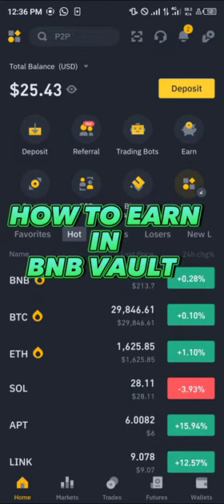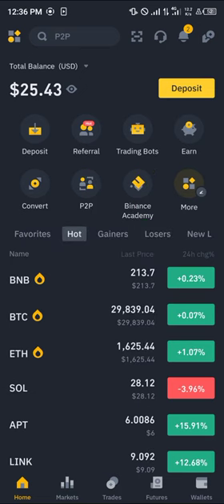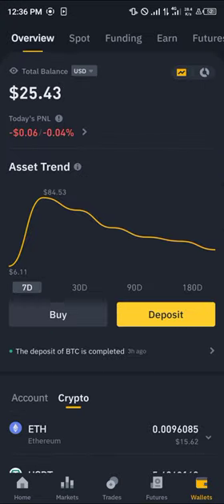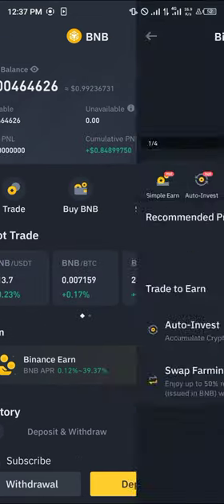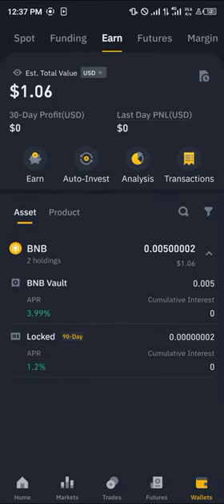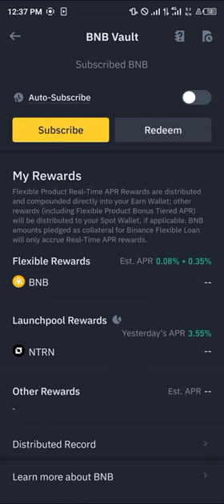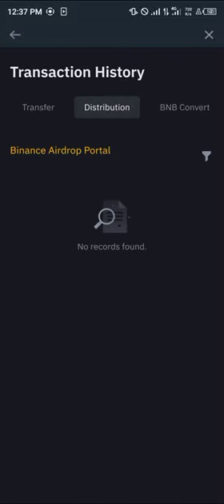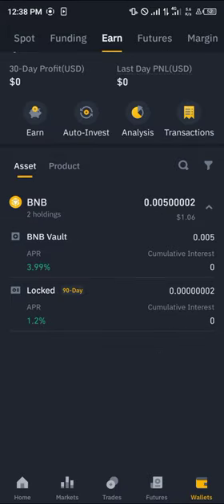How to Earn in BNB Vault (Step by Step)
In this quick video, I will show you How to Earn in BNB Vault step by step. Don't have a Binance account yet?

Welcome to our YouTube video on "How to Earn in BNB Vault"! In this video, we will provide a comprehensive guide on using the BNB Vault on Binance and earning passive income through it. Whether you're new to the concept of BNB Vault or looking to maximize your earnings, this video will cover everything you need to know.

The BNB Vault on Binance is a powerful tool for generating passive income with your Binance Coin (BNB) holdings. By staking your BNB in the vault, you can earn attractive yields while keeping your funds secure. In this video, we will explain how to use the Binance Vault and take advantage of the various features it offers.

Firstly, we will walk you through the setup process of the BNB Vault on Binance. We will show you step-by-step instructions on how to access the vault, deposit your BNB, and start earning passive income. Additionally, we will provide an in-depth tutorial on how to navigate the vault's interface, allowing you to make informed investment decisions.

In the video, we will explain the different strategies you can employ to maximize your earnings with the BNB Vault. We will discuss the benefits of compounding your rewards, choosing suitable staking periods, and diversifying your portfolio. These strategies will enable you to optimize your passive income generation.

Furthermore, we will conduct a comprehensive review of the BNB Vault on Binance. We will explore its key features, such as withdrawal options, risk management, and potential rewards. By understanding the intricacies of the vault, you can make well-informed decisions that align with your financial goals.

During our video, we will also touch upon other topics related to earning free BNB coin and making passive income on Binance. We will provide insights on how to leverage the Binance Earn platform and other opportunities available to Binance users. This will give you a holistic understanding of the various methods to generate income with BNB.

In summary, our video on "How to Earn in BNB Vault" will serve as a comprehensive tutorial for anyone looking to utilize the BNB Vault on Binance. Through clear explanations, step-by-step instructions, and expert insights, you will gain the knowledge needed to earn passive income and make the most of your BNB holdings. Join us on this informative journey and start growing your wealth with BNB Vault on Binance today!